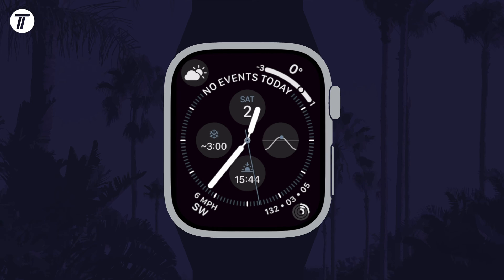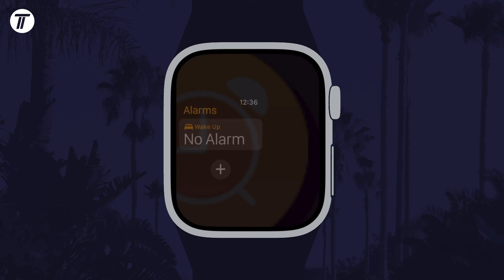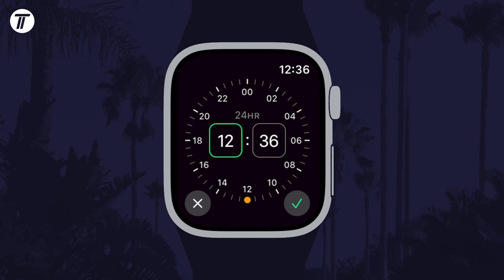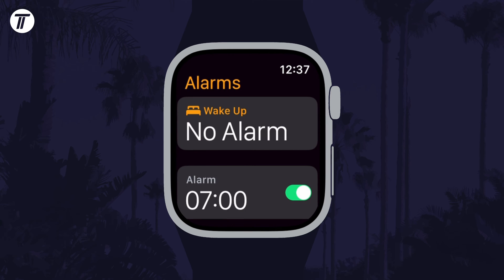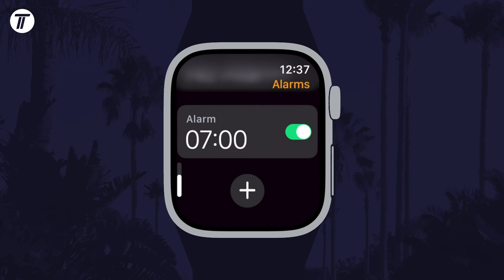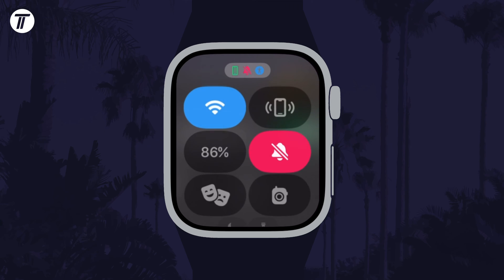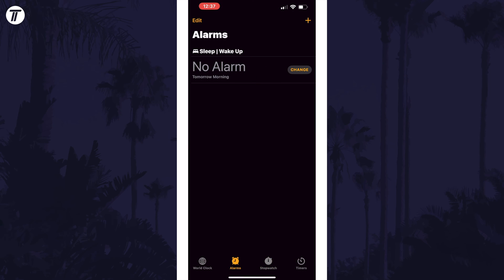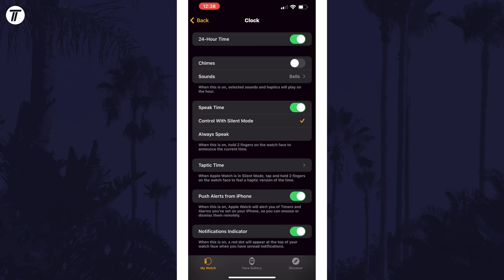How to Set an Alarm on Apple Watch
Want to know how to set alarm on Apple Watch? This video will show you how to set an alarm on Apple Watch. You might want to know how to create alarm on Apple Watch to wake you up. This method will work on all Apple Watches, including Apple Watch Series 9, Apple Watch Ultra 2 and more. Hopefully today’s video helps show you how to add an alarm on Apple Watch!